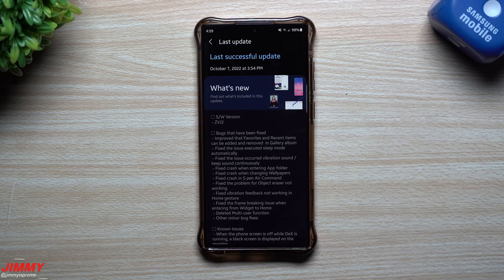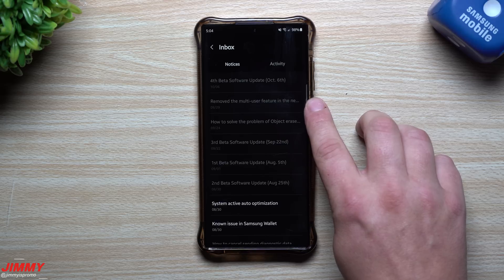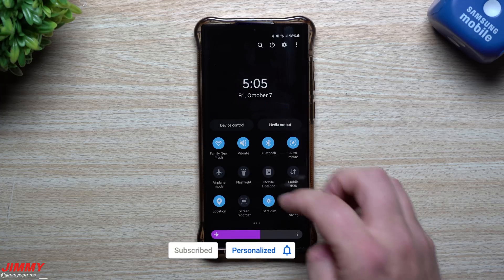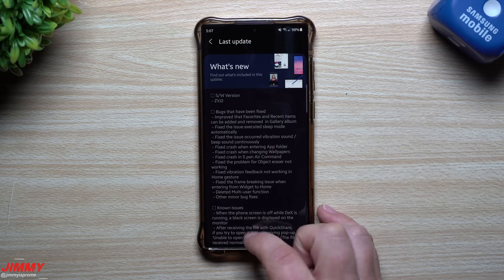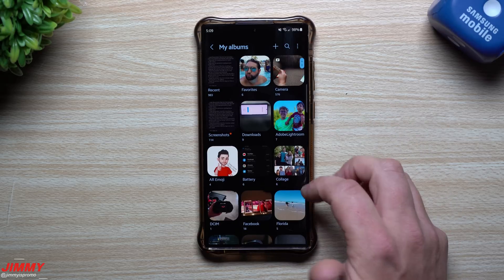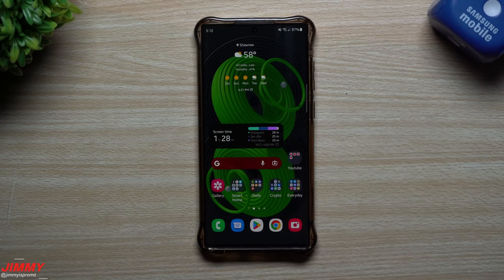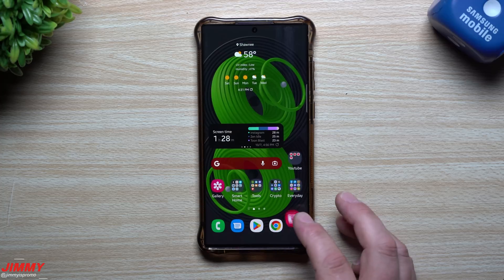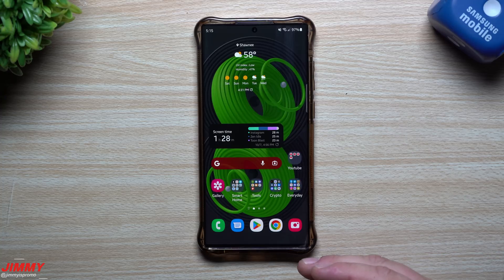Samsung One UI 5.0 with Android 13 - We've Lost a Few Things (Update #4)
Welcome to the home of the best How-to guides for your Samsung Galaxy needs. In today's video, we take a look at the fourth update from Samsung for One UI 5.0 with Android 13.